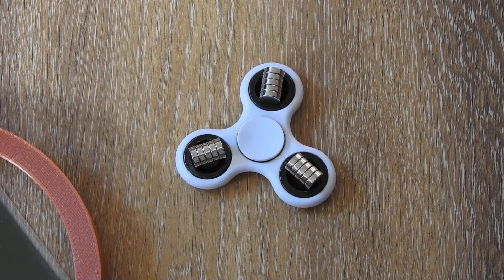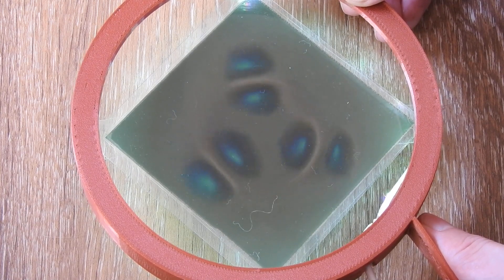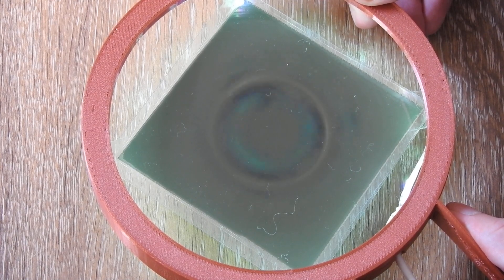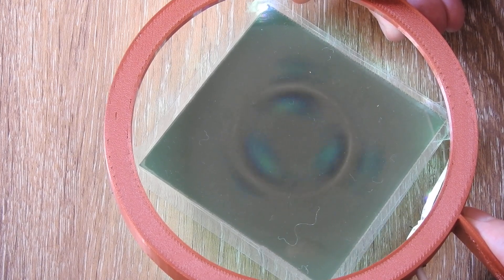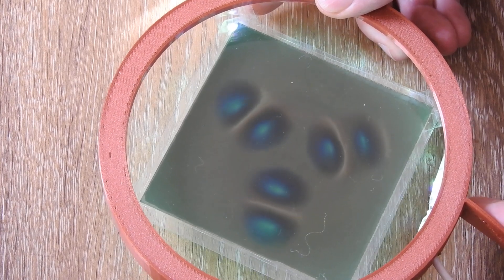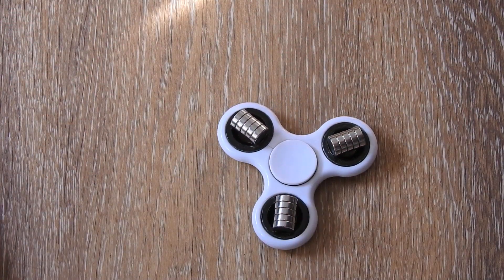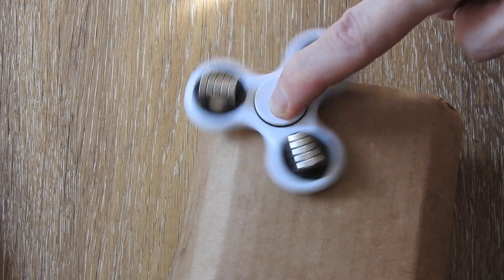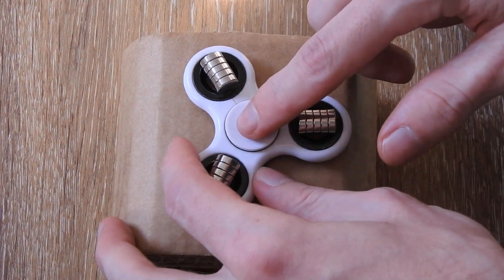Magnetic field shifts when rotated - rotating magnetic field visualized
In this video I show you how the field shifts when magnets are rotated with a colour gradient magnetic viewing film.